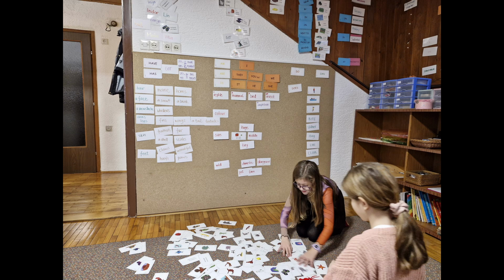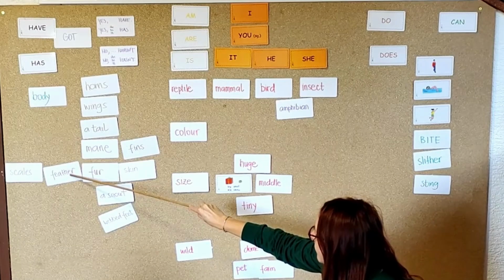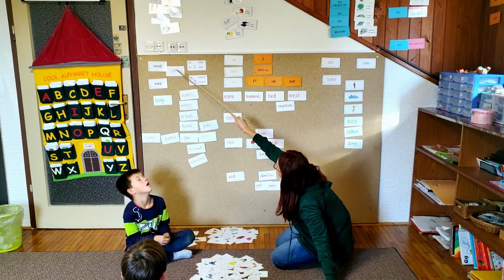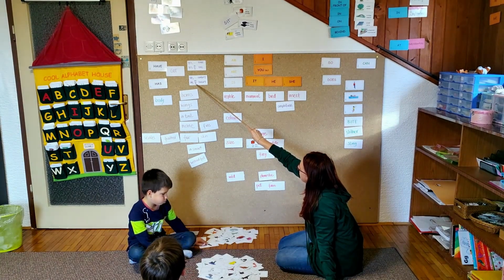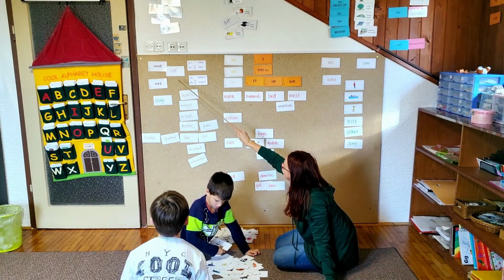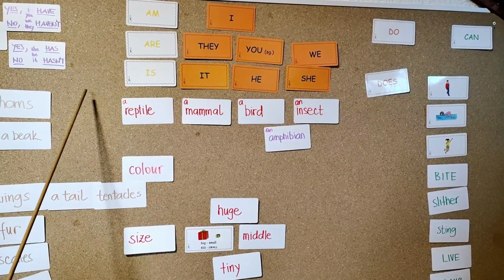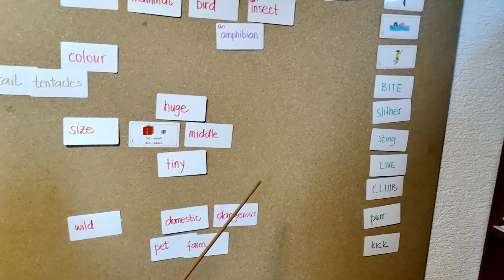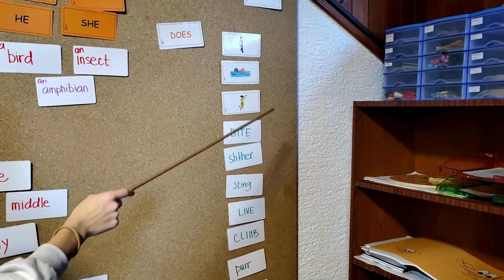GRAMMAR FOR KIDS Verbs "BE", "HAVE GOT" and "CAN" (using picture books Quiet! and Roar!)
Teaching kids verbs "BE", "HAVE GOT" and "CAN" is easy English if you use the picture books Quiet!" and Roar! and hands-on classroom gamified activities for kids. I explain and show everything in this video.

Join our English Teacher Club - ChestBook Study Group and get access to

* full methodology support,
* weekly meetings
* and webinars.